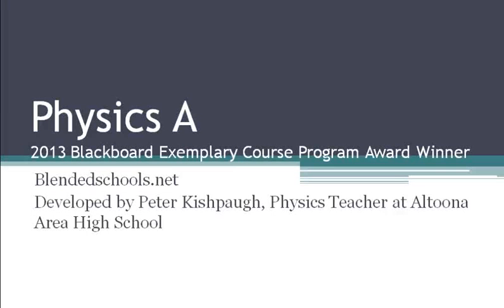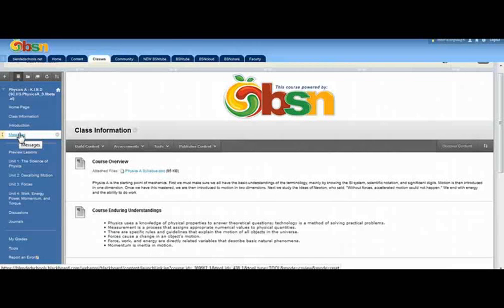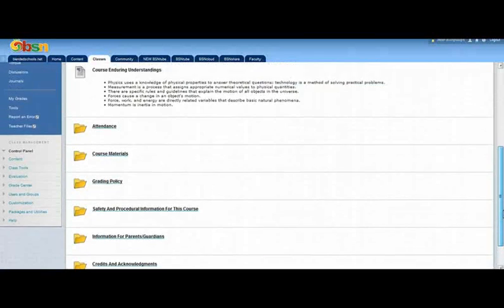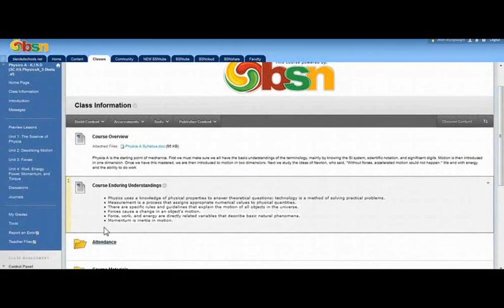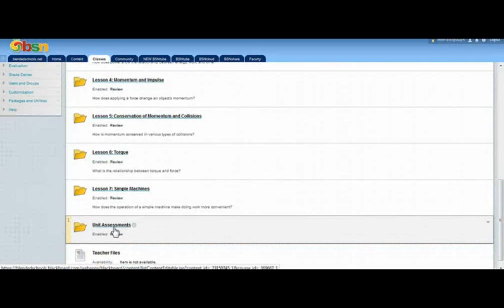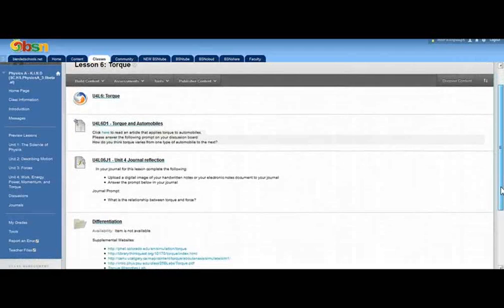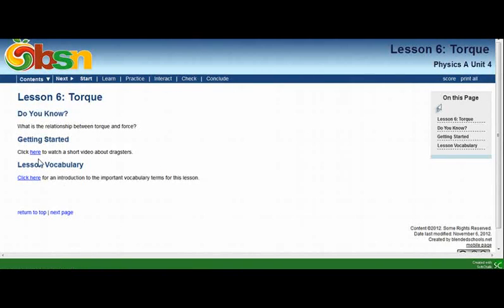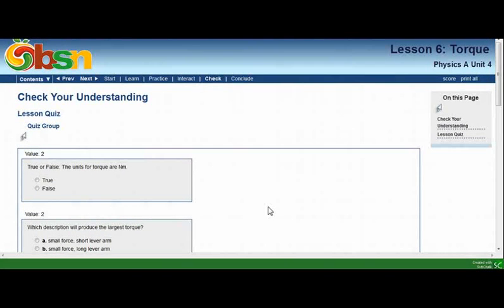Exemplary Course Tour - Physics K12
This is a tour of Physics A offered at blendedschools.net. This course is taught by Peter Kishpaugh and is a 2013 Exemplary Course Program Winner. This tour highlights exemplary features in the course including Course Design, Interaction and Collaboration, Assessment, and Learner Support.